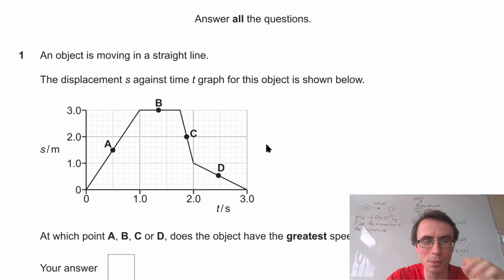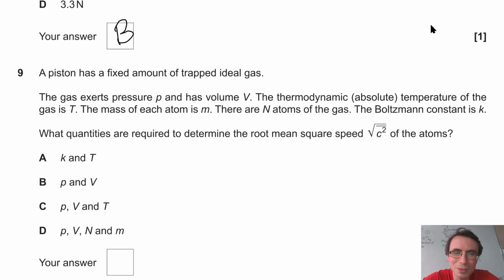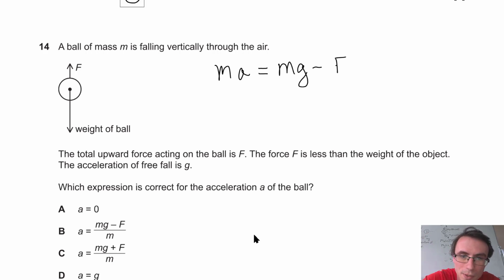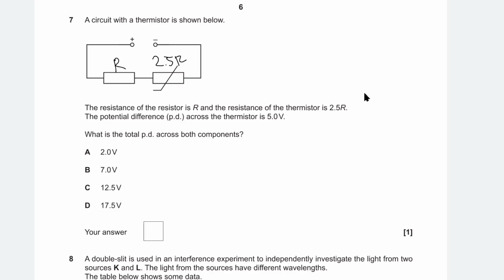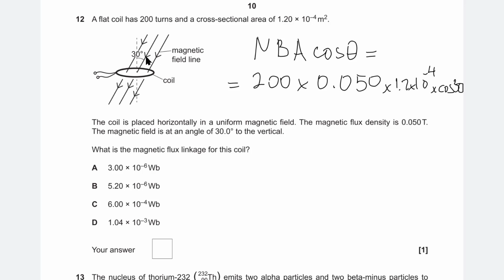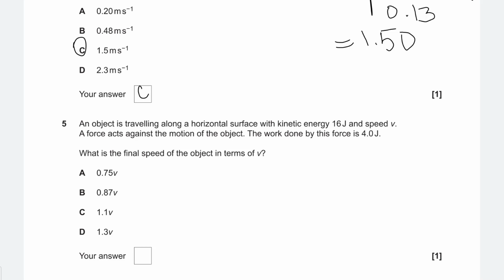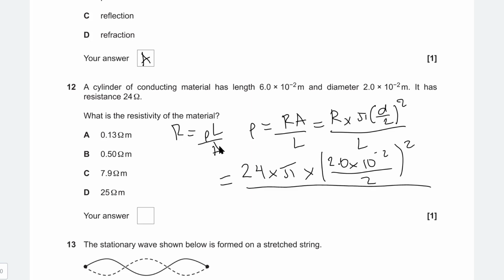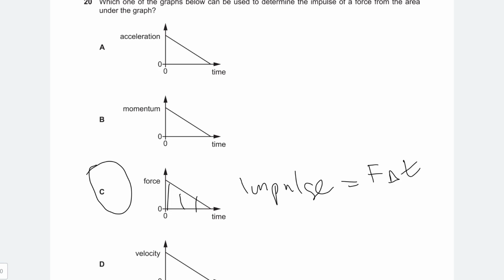ULTIMATE Multiple Choice Guide for Physics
Let's solve 50 multiple choice questions! Please note that these are not official solutions, there may be some mistakes (if there are please leave a comment) and for the official solutions and papers please see:
Please note that while this is OCR Physics A, the questions are applicable to all exam boards including A Level Physics AQA, Edexcel, CIE, etc.
Chapters:
00:00 Q1 - Distance-Time Graph
00:45 Q2 - Prefixes
01:03 Q3 - Braking Distance
02:52 Q4 - Kelvin conversion
03:34 Q5 - Doppler Effect and Hubble's constant
05:27 Q6 - Simple Harmonic Motion
06:41 Q7 - Force Distance Astrophysics graph
07:33 Q8 Vectors and Forces
08:37 Q9 - Ideal Gases and Root Mean Square Speed
09:56 Q10 - Power, P=Fv
11:56 IMPORTANT Q11 - Kepler's Third Law
14:41 Q12 - Free and Forced Oscillations
15:21 Q13 - Work Done in Stretching, Fx Graph
17:03 Q14 - Resultant Force
18:58 Q16 - Faraday's Law
19:16 Q17 - Interference
19:43 Q18 - Electrical Energy
20:44 Q19 - Electrical Fields, Electrical Potential
22:55 Q20 - LEDs
24:02 Q21 - Capacitor Discharge Modelling
25:57 Q22 - Circuits
27:39 Q23 - Young's Double Slit
29:40 Q24 - Stationary Wave in a pipe
31:05 Q25 - Electrical Circuits
32:24 Q26 - Superposition of Waves
34:13 Q27 - Magnetic Flux Linkage
35:30 Q28 - Radioactive Decay - Alpha and Beta
37:30 Q29 - Ultrasound Impedance
39:59 Q30 - Radioactivity
40:47 Q31 - Archimedes Principle
41:04 Q32 - EMF
41:19 Q33 - Photoelectric Effect
42:22 Q34 - Terminal Velocity
44:02 Q35 - Work Done and Kinetic Energy
46:35 Q36 - Electrical Circuits
47:23 Q37 - Elastic Potential Energy
48:43 Q38 - Units
49:29 Q39 - Number Density
50:07 Q40 - Potential Dividers
51:20 Q41 - Double Slit Experiment
51:44 Q42 - Resistivity
53:09 Q43 - Stationary Wave on a String
54:22 Q44 - De Broglie Wavelength
56:00 Q45 - Phase Difference
57:08 Q46 - Energy of a photon and EM spectrum
58:19 Q47 - Significant Figures
59:28 Q48 - Projectile Motion
01:00:27 Q49 - Wave Particle Duality
01:00:44 Q50 - Impulse